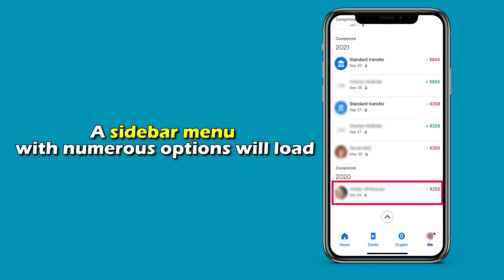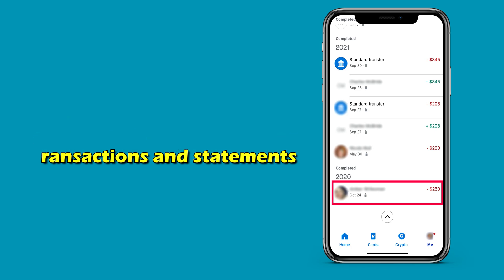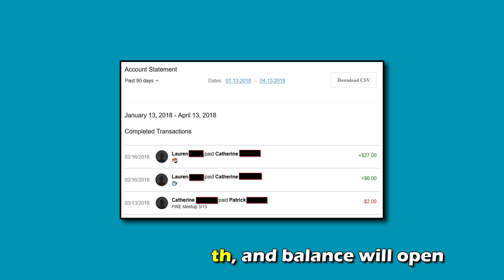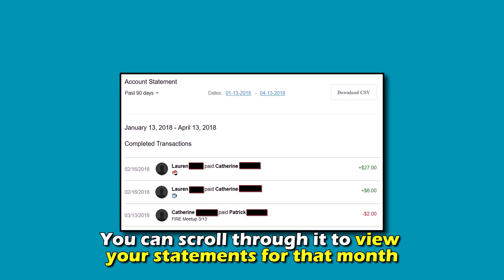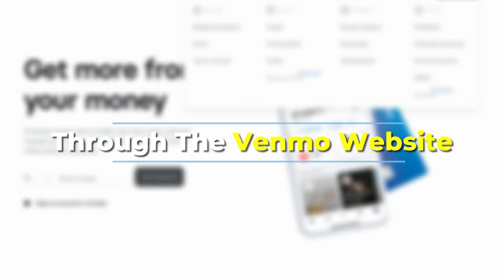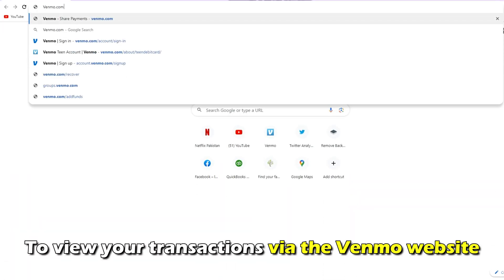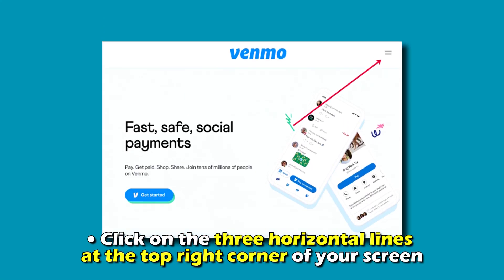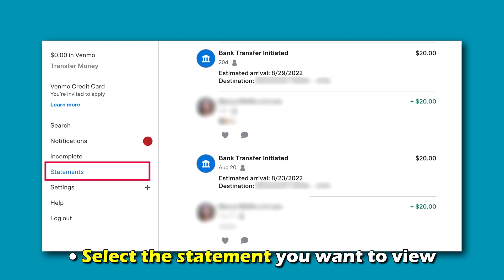How to View Venmo Statements (How to Check Venmo Transaction History)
How to View Venmo Statements (How to Check Venmo Transaction History). In this video, we will talk about ways to view Venmo statements.